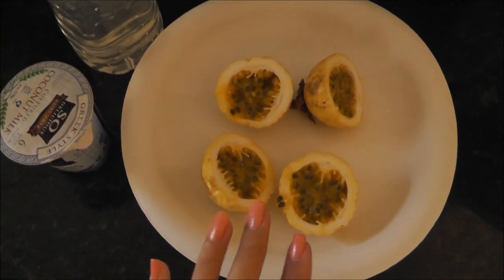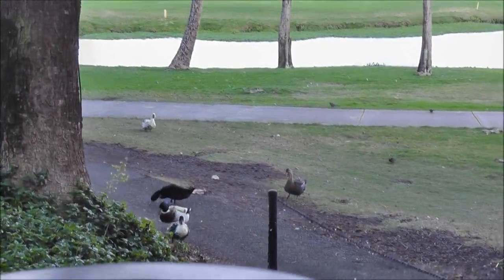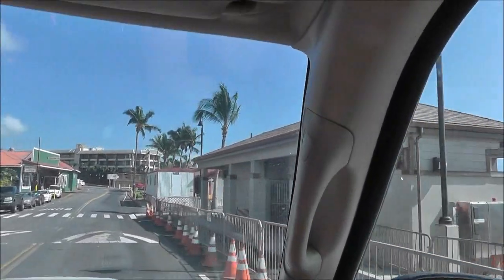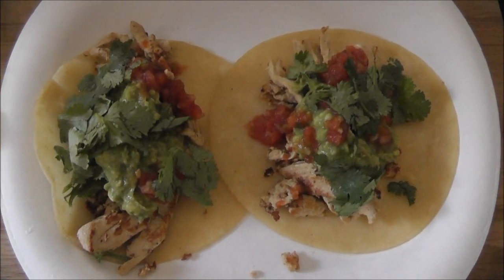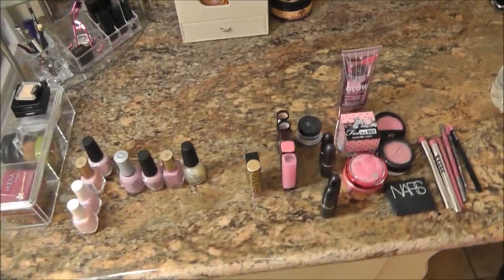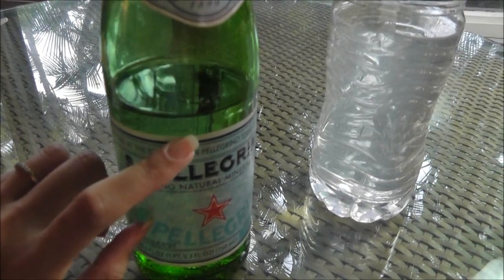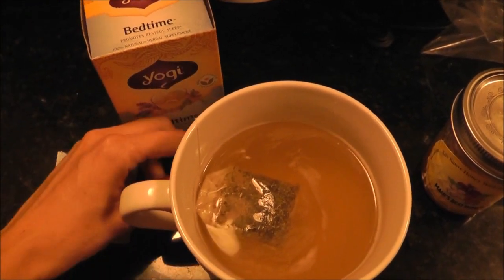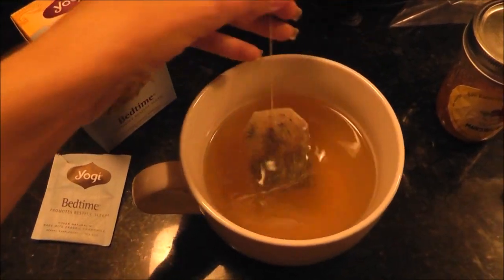Day In The Life & Food Vlog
Aloha Beauties! I was asked if I'm still doing Beauty videos and the answer is YES! Absolutely! I have a ton of beauty and makeup videos on my to do list. xoxo Christine